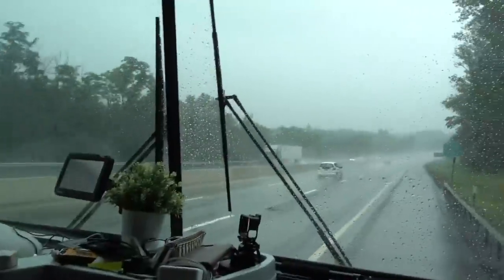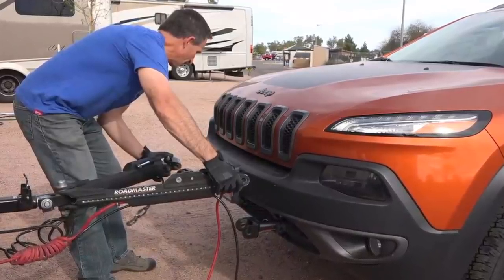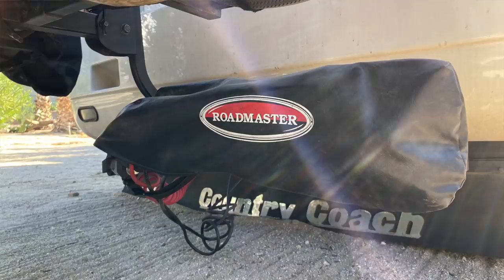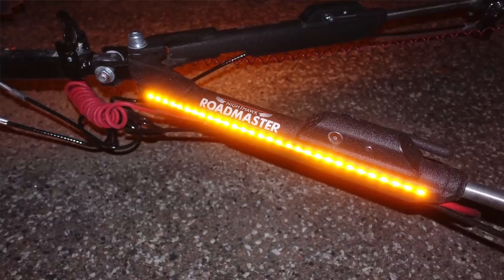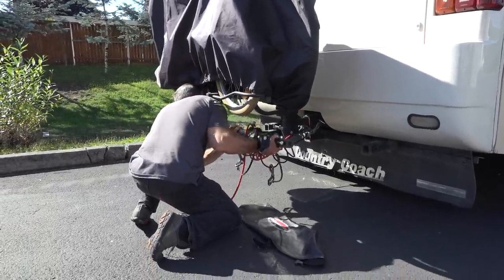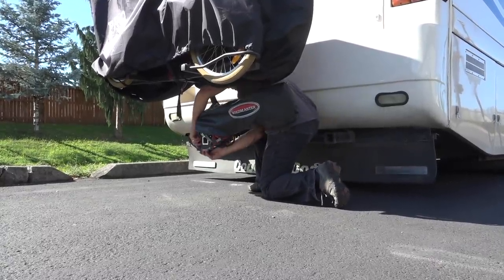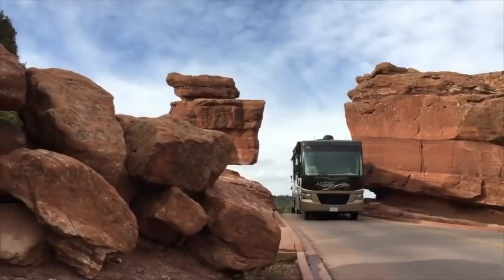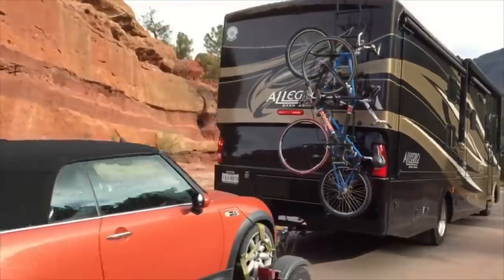PART 2: DEATH WOBBLE? HOW WE FIXED OUR JEEP SO IT WON'T HAPPEN AGAIN | Full-time RV Life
After our “death wobble breakdown” in New York, we set about finding a solution that would ensure this NEVER happens again. We replaced the Jeep battery, and visited Roadmaster to check and upgrade our towing system. More in our blog post

ℹ️ About this Episode:
After our infamous “death wobble breakdown” in New York, we put in place some solutions to make sure this won’t happen again! Watch the video to see what we did and get more detail in the blog post

RV Makeover & Gear Store

📖 Our Book ⭐️⭐️⭐️⭐️⭐️
Our book “Living the RV Life – Your Ultimate Guide to Life on the Road” is a bestseller and hands down the best place to start your RVing journey. Get inspired, educated and save hundreds of valuable hours of time to get you on the right track before you hit the road. It’s the first and only book about RV life by a major publisher. Don’t start RVing without a copy of “Living the RV Life.“ Available at all good booksellers, including Barnes & Noble, Independent Bookstores and Amazon

Ready for a deeper dive? We share everything we've learned to guide you through the planning, prep and purchase process of your RV and chosen lifestyle. Even if you’ve done a lot of research, you’ll find the material invaluable when doing your due diligence before making big decisions and expensive purchases, to ensure you’ve covered all the bases. Get the clarity and confidence you need to proceed.

Getting ready to make a big decision or purchase and want a sounding board? You can book a private session to talk it through, get our advice and individualized answers your questions.